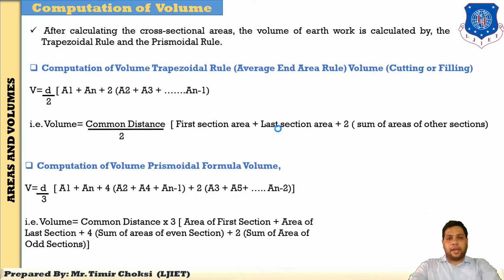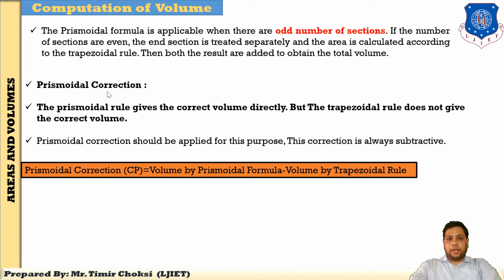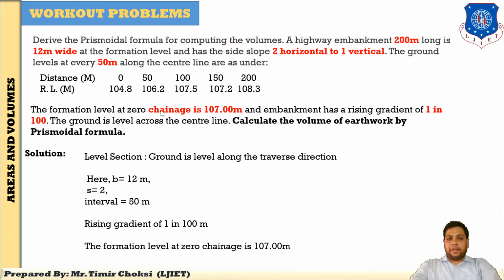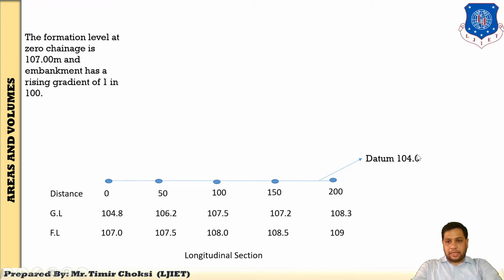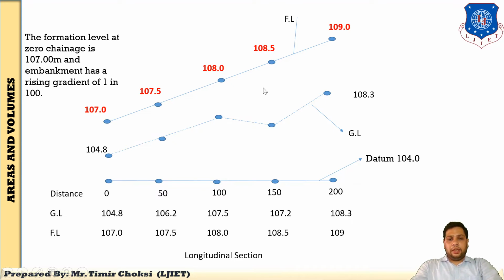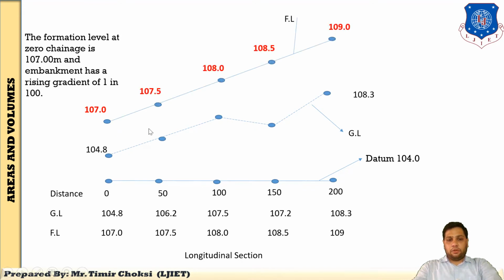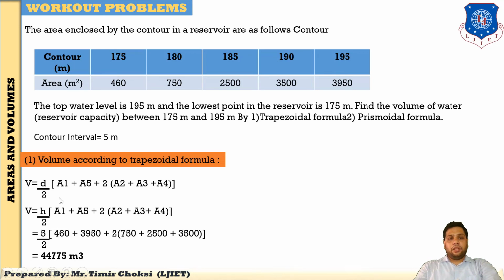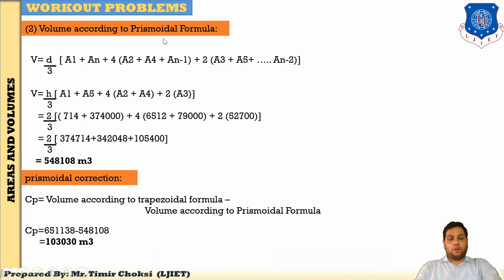Lec-13_Computation of Volume Computation of Capacity of Reservoir | Surveying | Civil Engineering